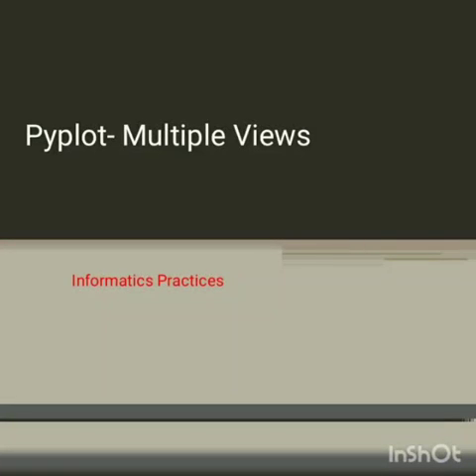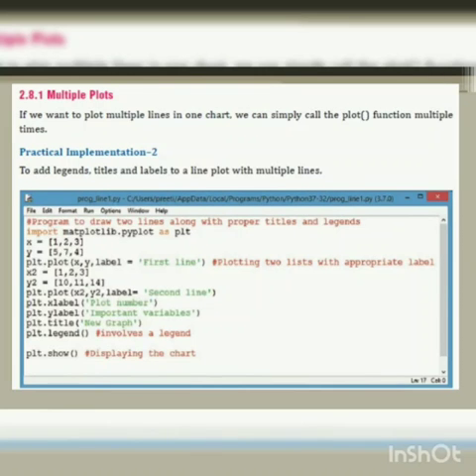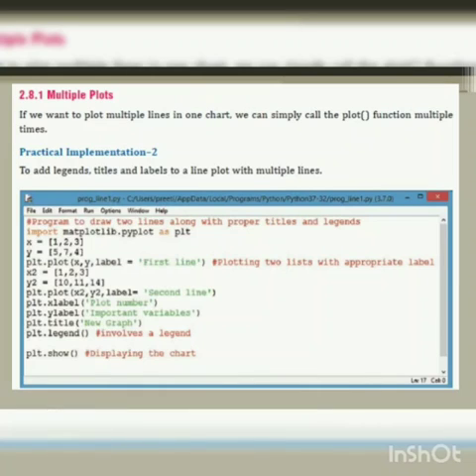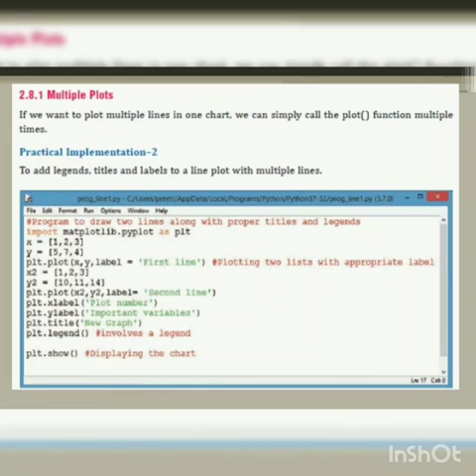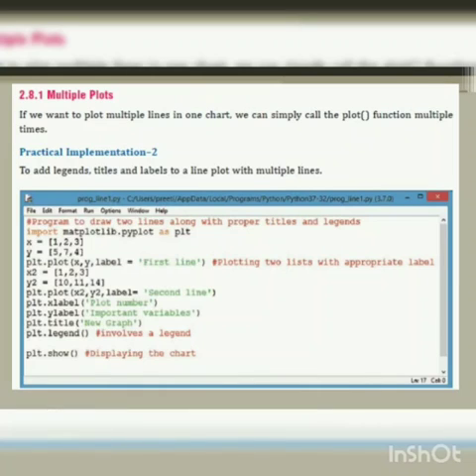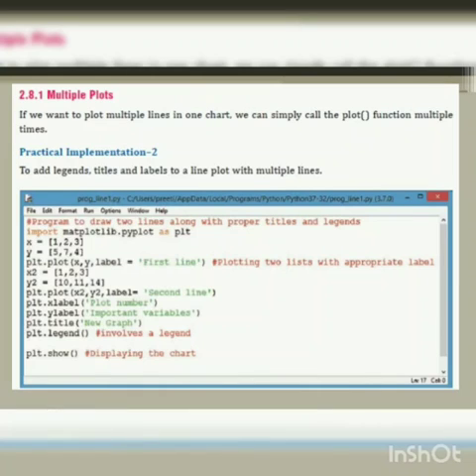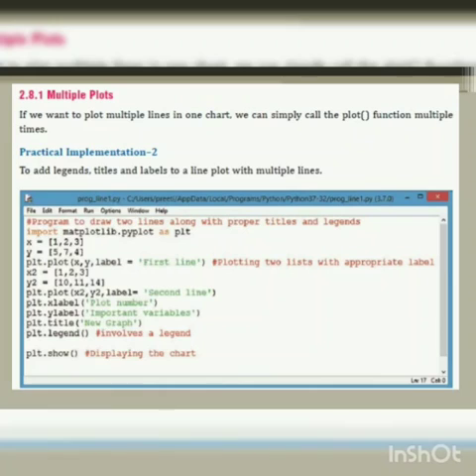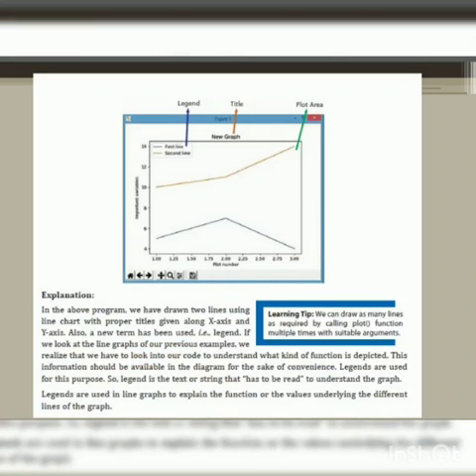Pyplot multiple views